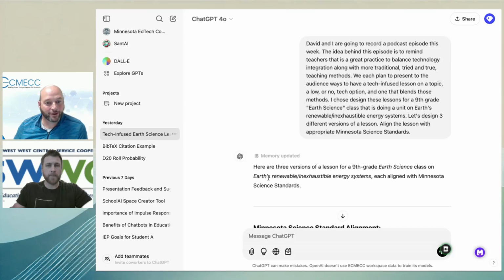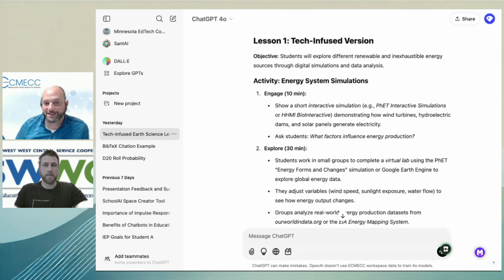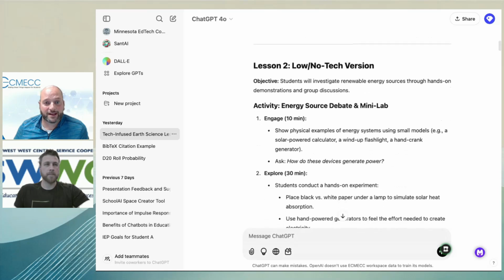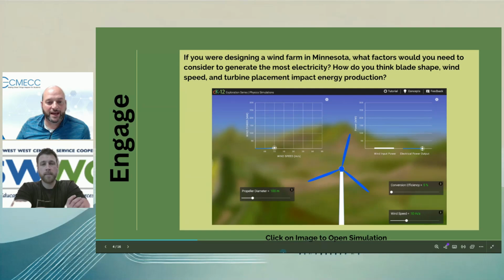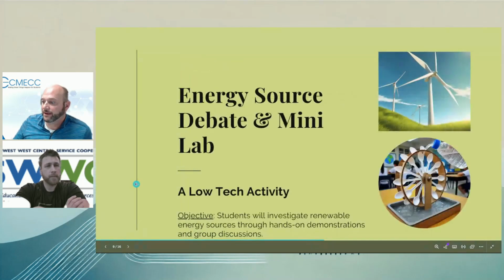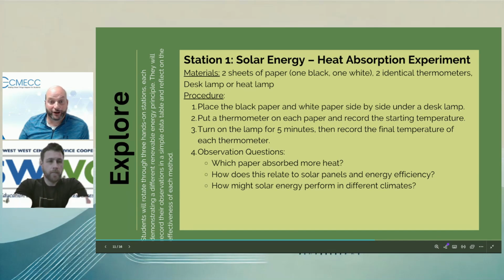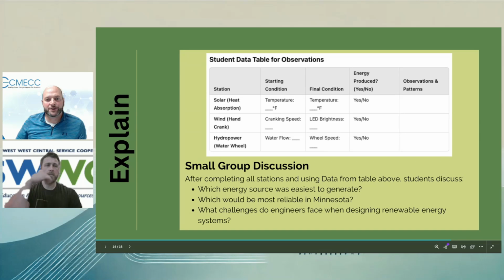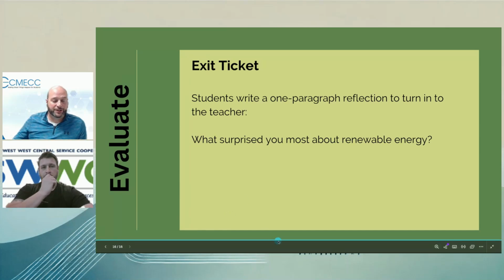Renewable Energy Lesson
To watch the whole episode and see the rest of the EdTech or No Tech videos in this playlist go
Follow Integrate This! On Twitter:
Follow Integrate This! On Instagram:
Follow Integrate This! On Bluesky